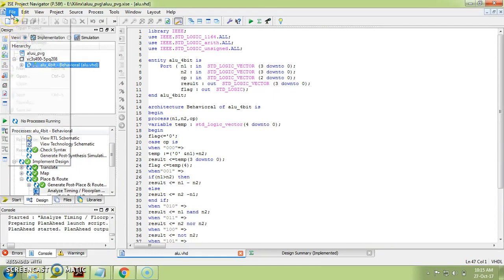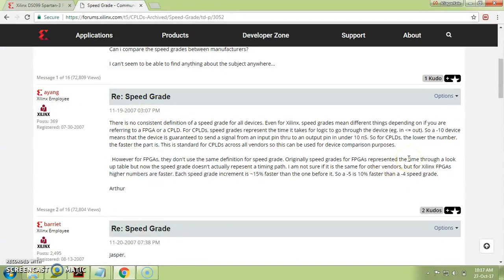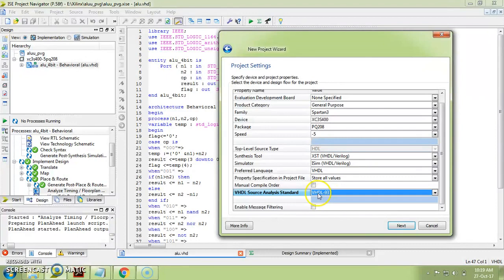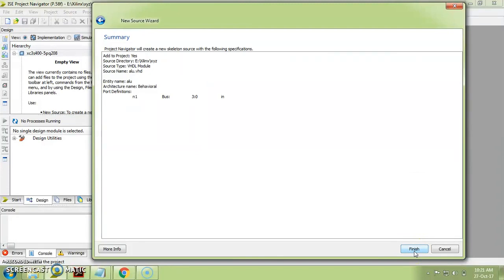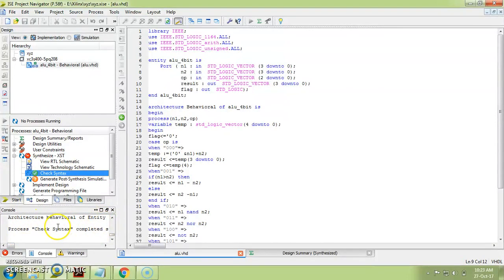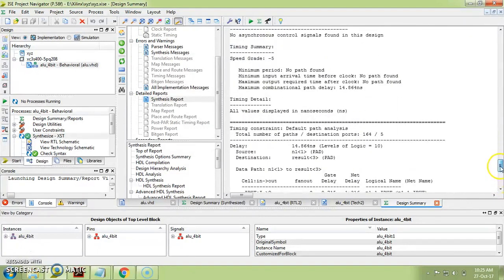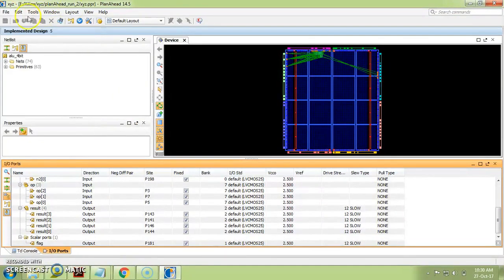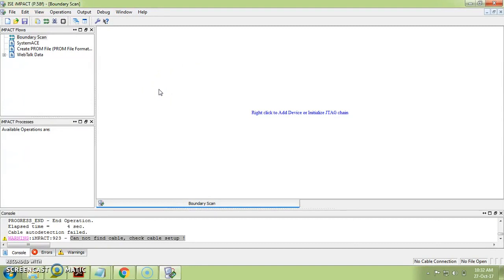Create a new project in xilinx ise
n this video helps to understand how to create new project in xilinx ise  .